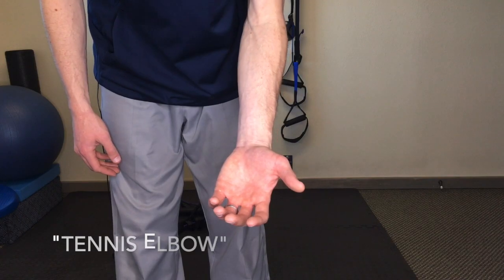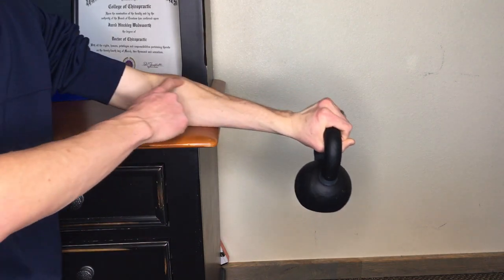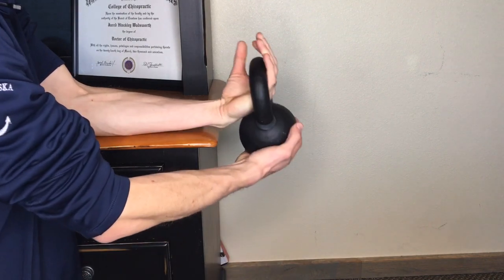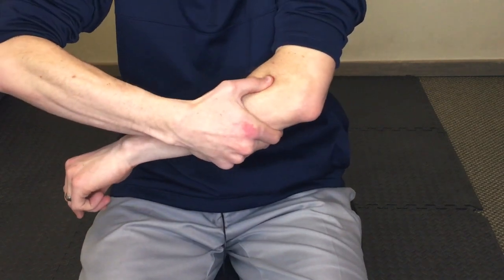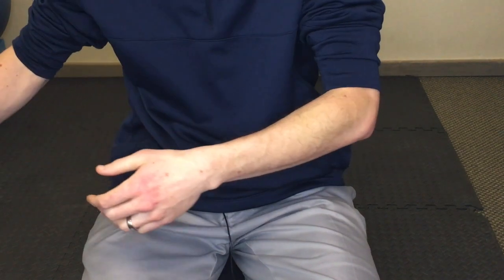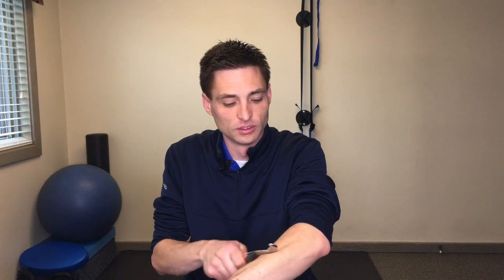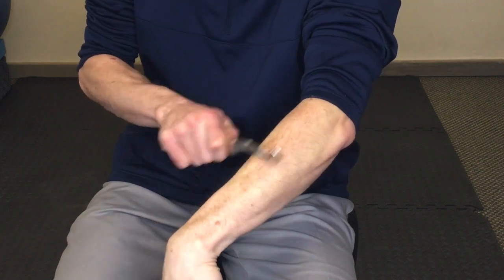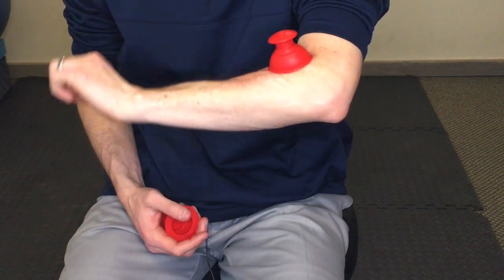Elbow Pain for Golf injury | Provo Chiropractor | Dr. Jared Wadsworth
Do you deal with elbow pain while golfing? Or Tennis, racquetball even pickle ball?

Is it Tennis elbow or golfers elbow? Hard to tell some times without knowing.

FYI: If we lived in Asia.  If you had elbow pain and you played golf, you had "golfers elbow".  If you had elbow pain and you played tennis, you had "tennis elbow".  Man if only Americans had our head on right we would make things a lot easier on ourselves.

Anyways, if you have elbow pain the first thing to do is truly find out if its really elbow pain or if the pain is coming from your neck. Often times this can go miss treated and you'll get frustrated because you're not seeing improvement.  It might be due to the fact the your elbow pain isn't coming from the elbow, it's coming from you neck. If you can diagnosis right first you can save yourself a lot of headache.

If it is truly golfers elbow or tennis elbow then here is what we do to treat it.  We find great success with as well.

1) Add eccentric exercise to the affected muscle
2) Work on the affected muscle with:
       a) Specific stretching (pin&stretch or ART)
       b) "Scraping" (IASTM or Graston)
       c) Cupping
All of these are to help loosen the muscle, taking tension off the tendon and to increase some blood flow to help promote some healing.
3) Do some chiropractic adjustments as needed
4) Apply KT tape as needed

If you are a golfer, we need to assess your golf swing with the Titleist Performance Level 1 screen (TPI) and determine if your swing is causing this and what we can do to limit it.

Enjoy golf!